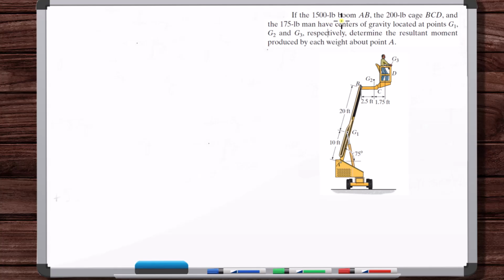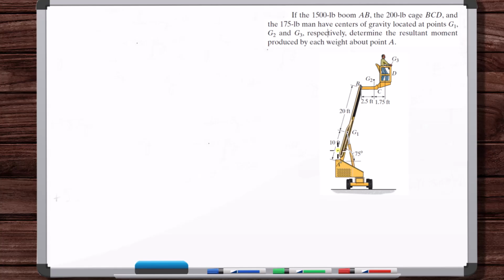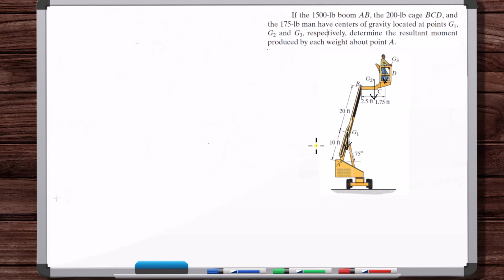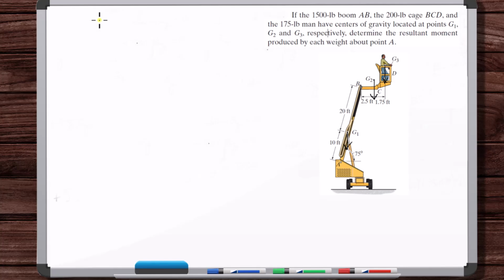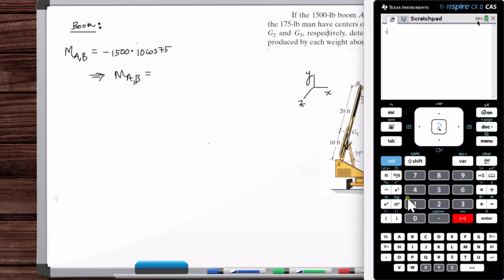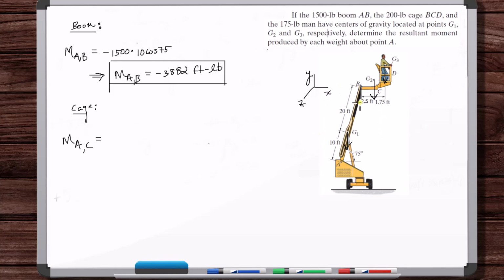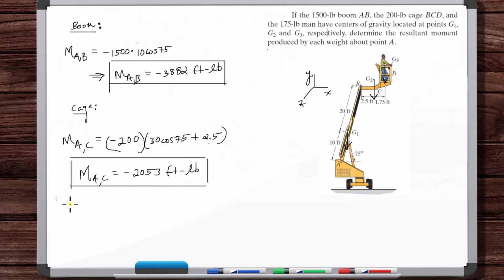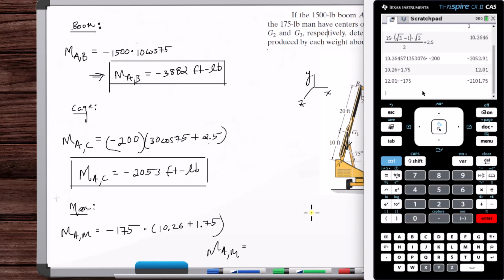Moment of Forces on Manlift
In this video, we determine the moment of all forces acted about the pivot point of manlift.